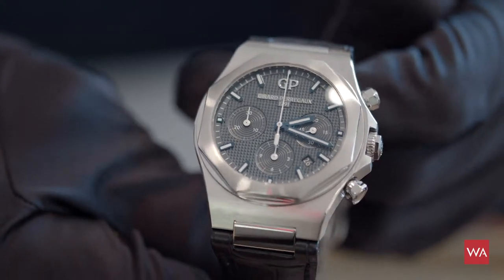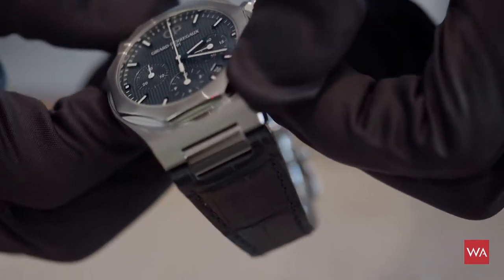Chronograph - 5 amazing watches in a review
Unsere Auswahl umfasst fünf aussergewöhnliche Chronographen. Im Review stellt Alexander Linz folgende Uhren vor: den Girard-Perregaux Laureato-Chrono, Zenith Defy 21, die Breitling Navitimer 8, die IWC Portugieser Yacht Club  und den A. Lange & Söhne 1815 Chronographen